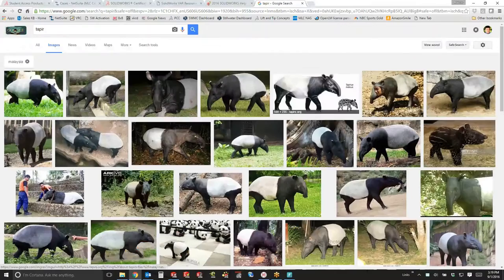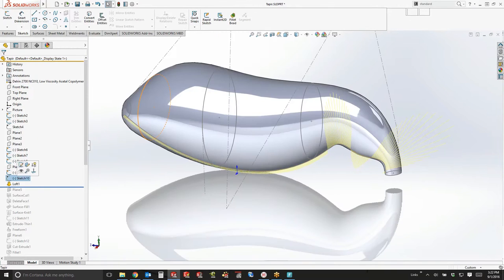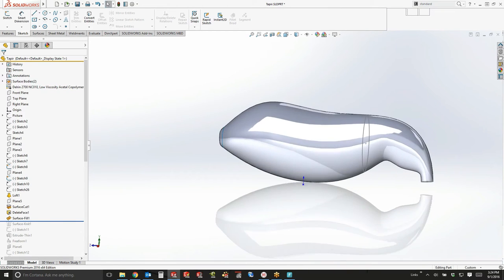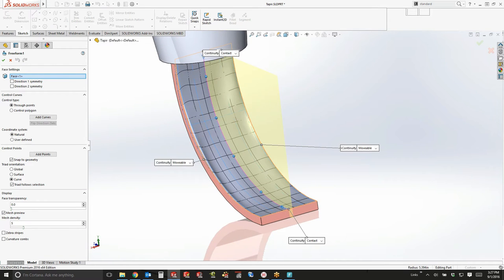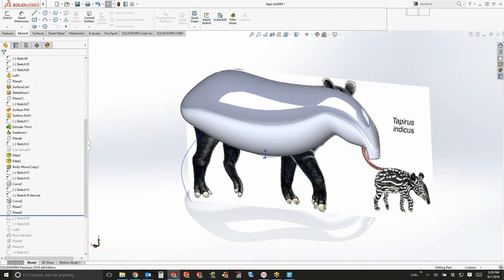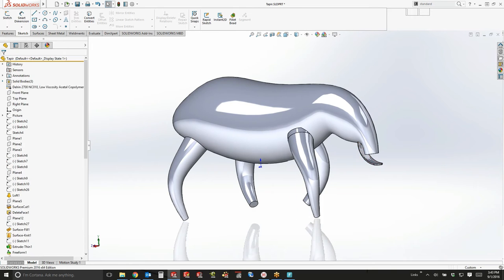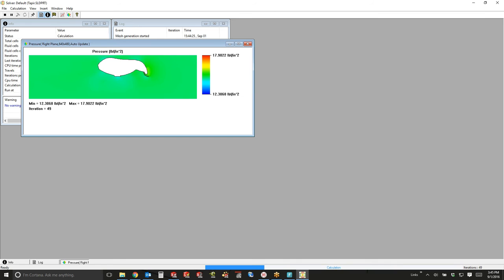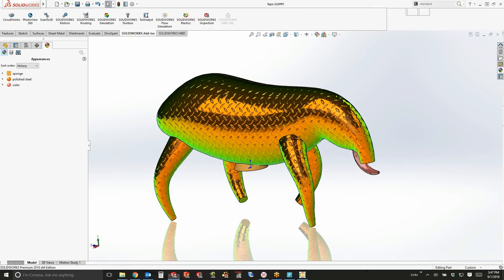Tapir SWUGN Model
"Whose line is it anyways" style presentation at the Kansas City SolidWorks User Group.  We started this unscripted presentation with a request for a type of animal from the audience and then ripped through dozens of features and tips and tricks using the Tapir shape as the inspiration for most of the jokes and geometry.  The entire presentation was about an hour long but I condensed it for this video.  We ended up with a Tapir Bank somehow that could hold just over 50 gallons of coins.

I promised to record the presentation but then promptly forgot so I ran through the steps I followed on a separate video for those who missed it. If you'd like me to present at your SWUGN meeting let me know!

Big thanks to Carl and Dimensional Innovations!!